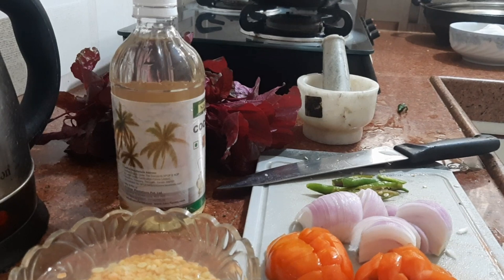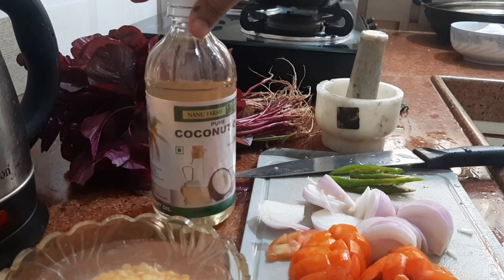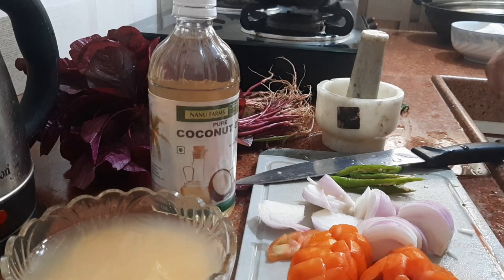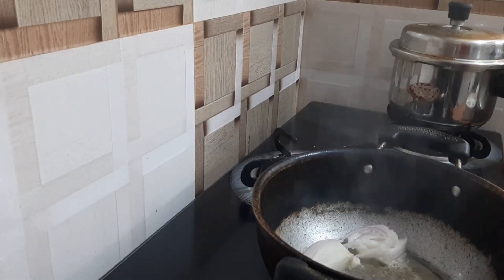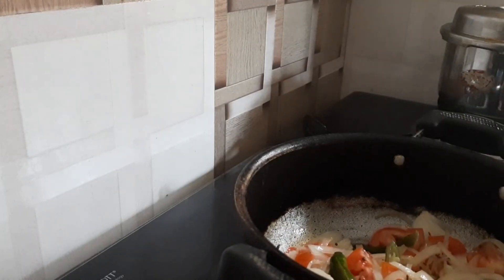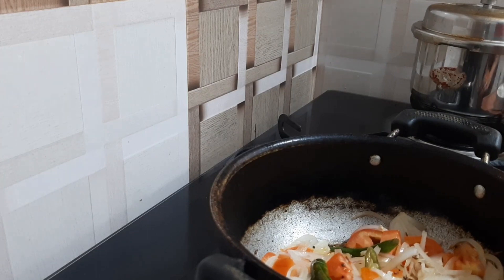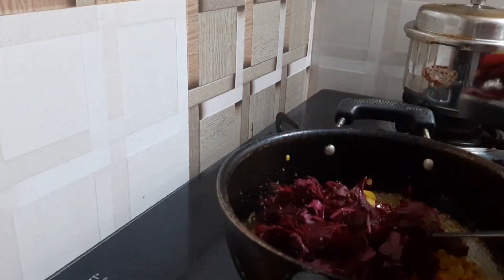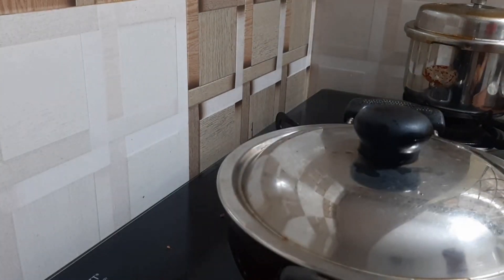Tambdi Bhaji Goan style/tamdi Bhaji Goan style/Tamdi bhaji/red Spinach/fresh Vegetable